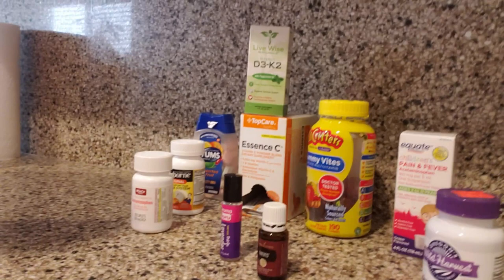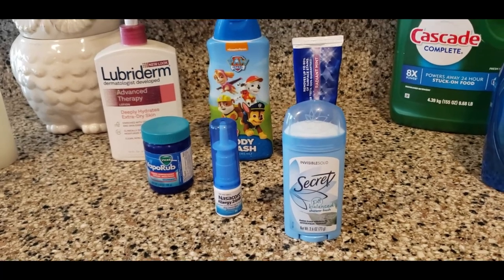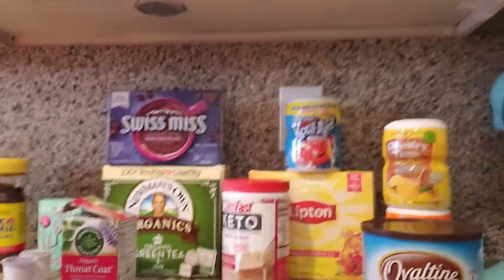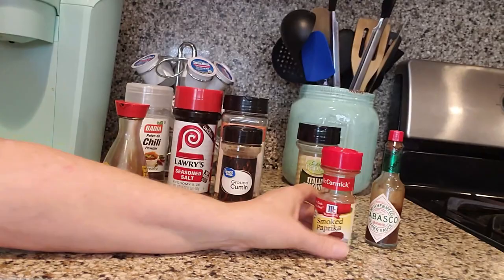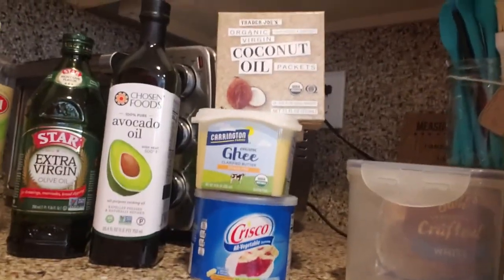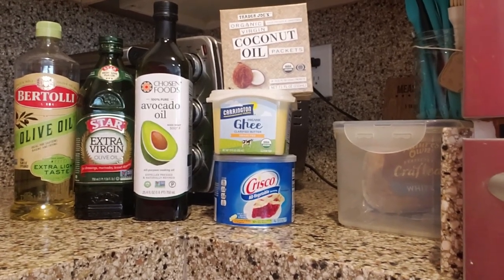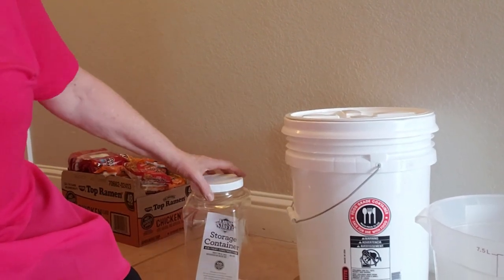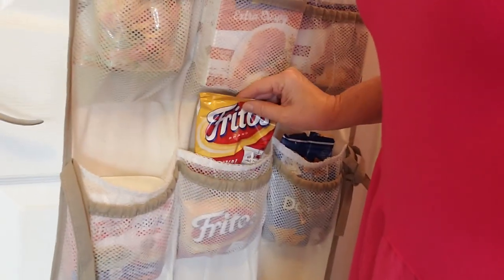Emergency Pantry Prep and Food Storage Ideas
A Homemaker's Guide to Emergency Pantry Prepping. Where to find storage containers, long term storage by dehydrating food, and using food saver bag.